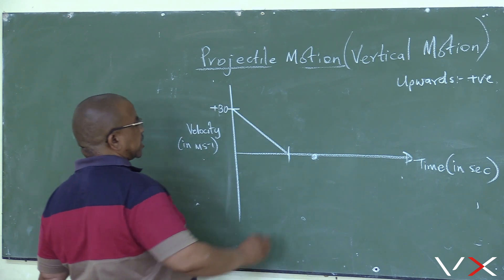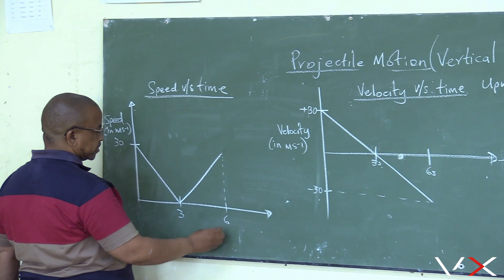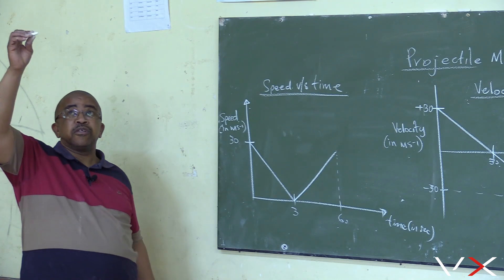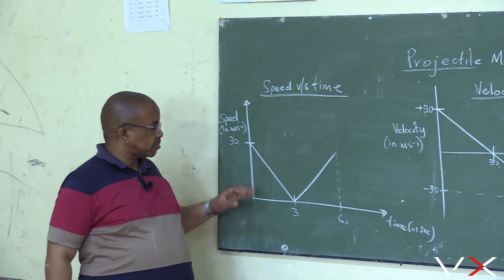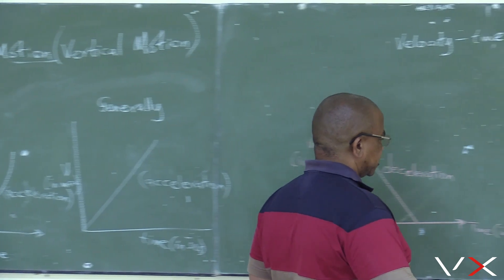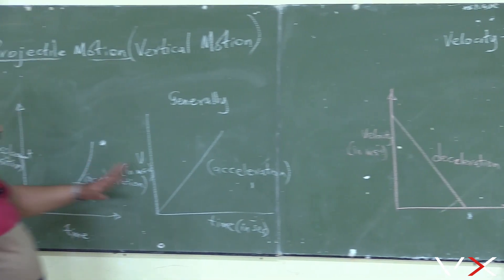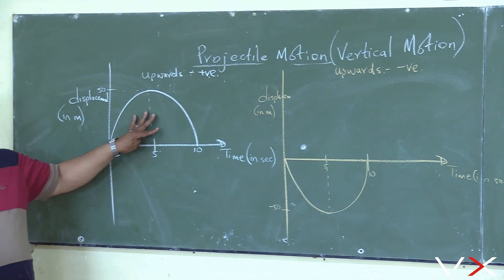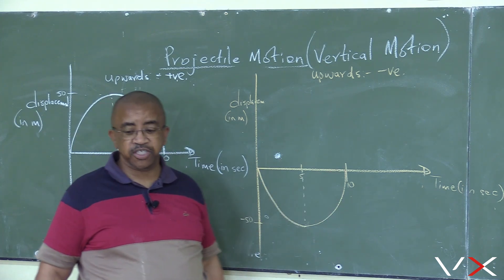Mechanics – Vertical Projectile Motion | Exam Prep – VirtualX MasterClass | Series 3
Master Projectile Motion: Dive into "Mechanics – Vertical Projectile Motion | Exam Prep – VirtualX MasterClass | Series 3" as we explore the dynamics of vertical projectile motion. This comprehensive course will provide you with a systematic approach to understanding and applying motion equations, preparing you effectively for your Grade 12 exams.

🌟 Series Highlights:
Kinematic Equations: Dive into the equations governing vertical motion. Understand the kinematics of projectiles and apply these concepts to real-world scenarios.
Gravitational Forces: Discover how gravity shapes the trajectory of objects in motion, and how it influences their velocity and acceleration.
Newton's Laws in Action: Witness the practical implications of Newton's Laws in projectile behavior.
Mathematical Reasoning: Develop your ability to derive and manipulate equations, laying the foundation for advanced problem-solving techniques.
Practical Applications: Apply theoretical concepts to real-world scenarios to enhance your comprehension and problem-solving skills.

📢 Connect and Discover:
Don't miss this opportunity to enhance your physics skills and gain a competitive edge in understanding vertical projectile motion. Watch "Mechanics – Vertical Projectile Motion | Exam Prep – VirtualX MasterClass | Series 3" and become proficient in applying physics concepts!